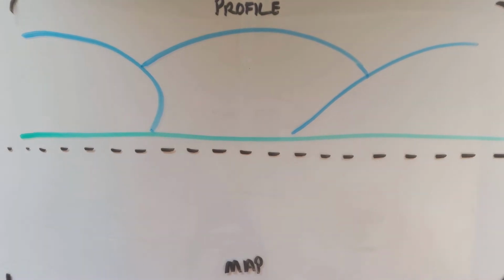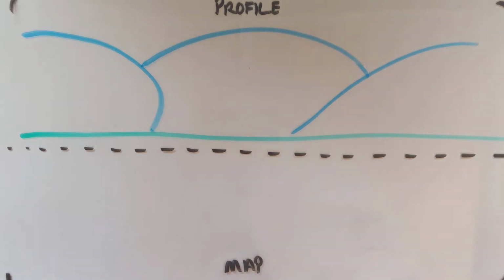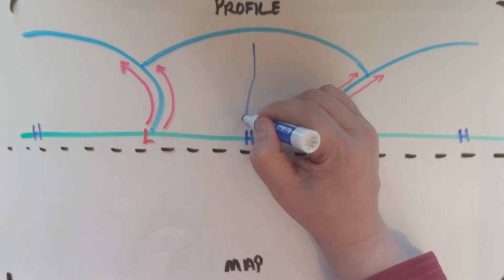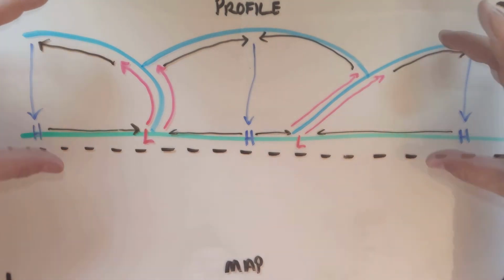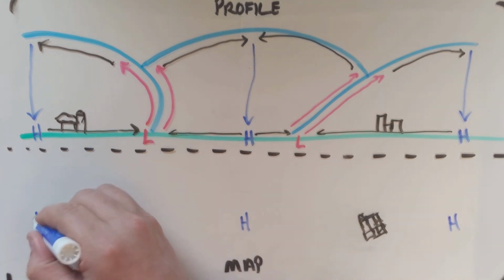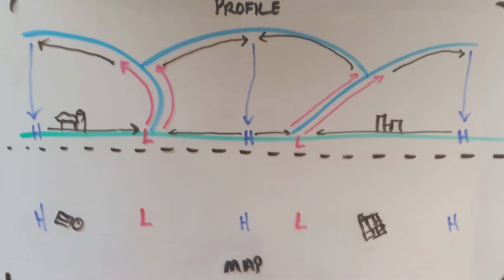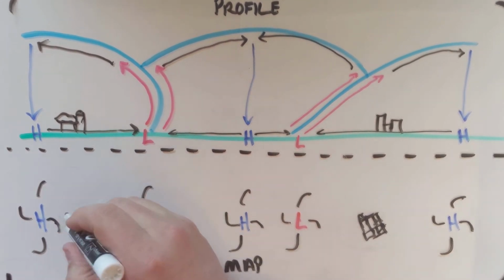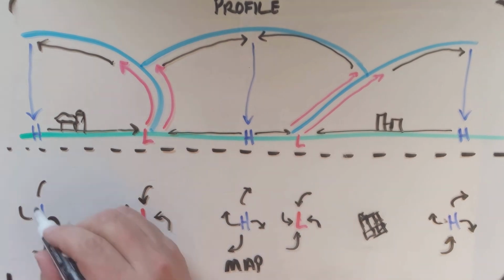6 04c Winds Pt 3